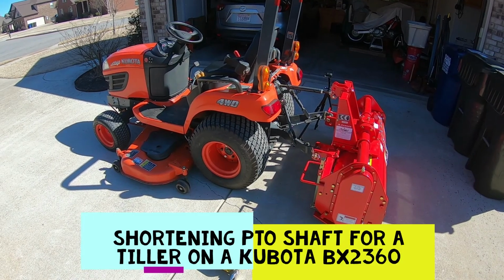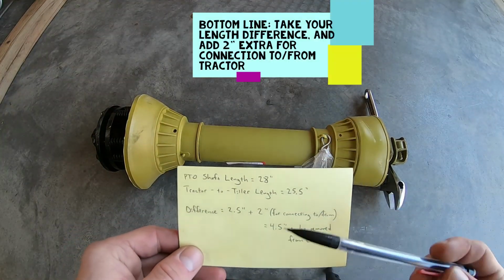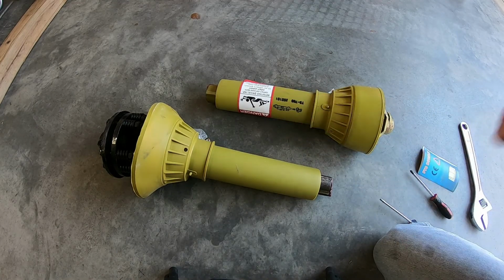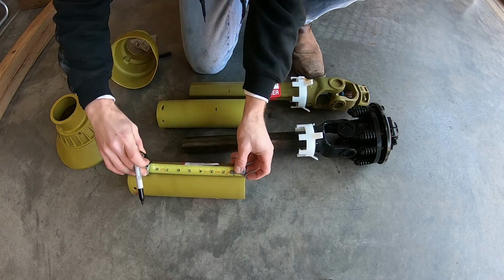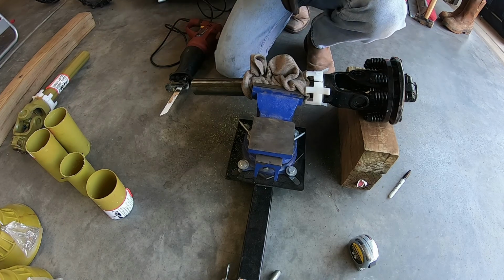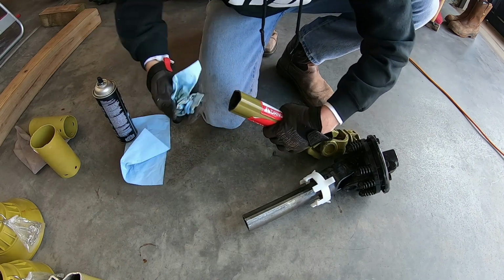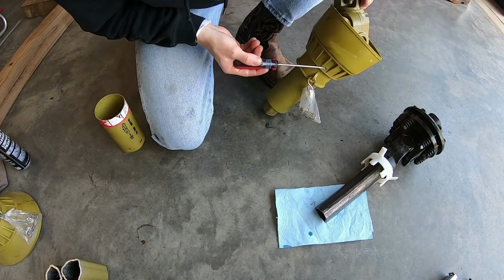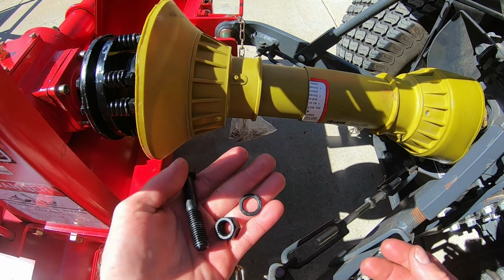Shortening PTO Shaft on Tiller & Kubota BX2360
In this video I cover how to shorten a PTO shaft for a tiller I purchased to use on my Kubota BX2360 sub-compact tractor. Usually the PTO shaft is too long for use on these smaller tractors, and length reduction is required for proper fitment and operation. This process is the same regardless if it's a tiller, wood chipper, auger, etc.

Apologies for the windy conditions in the first video clip, that dissipates after the first clip.